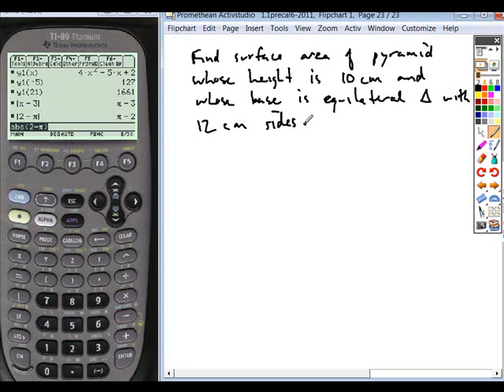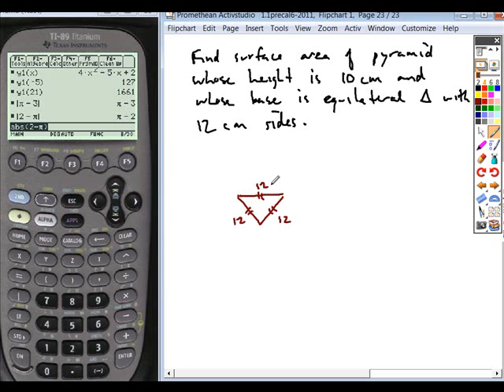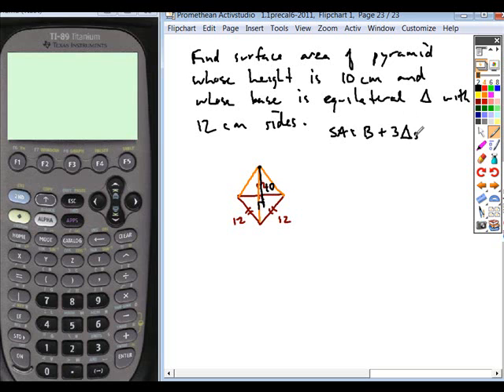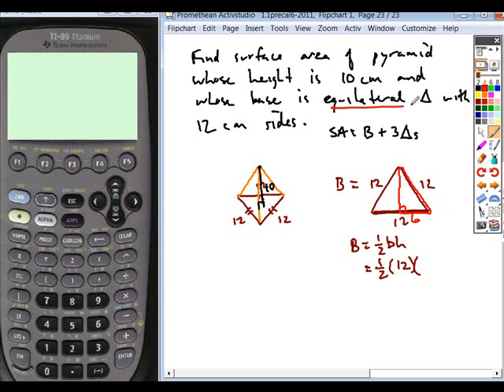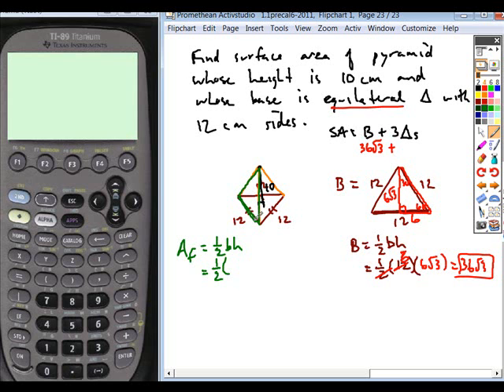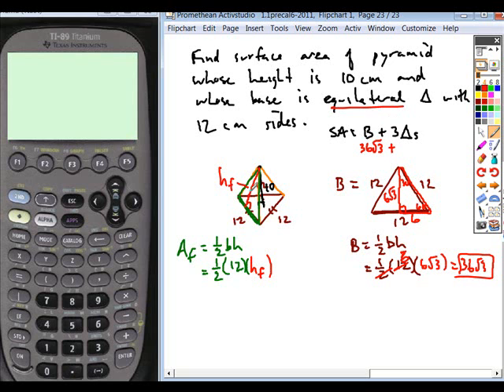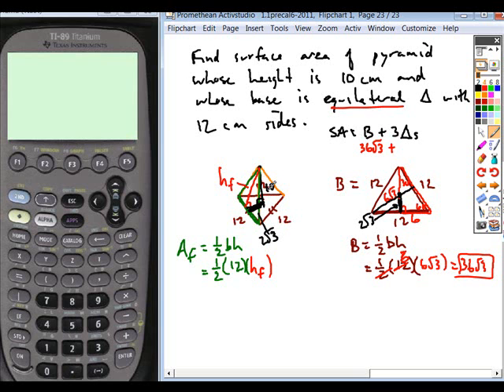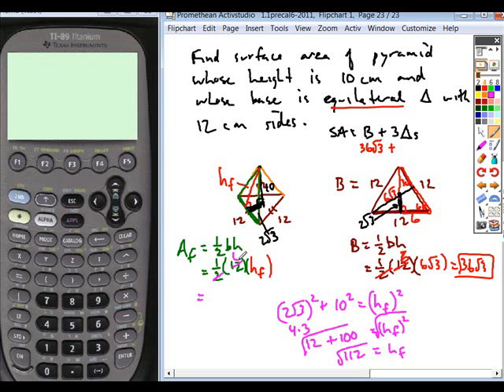8.3geo_SA_pyr.wmv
8.3 geo surface area of pyramid